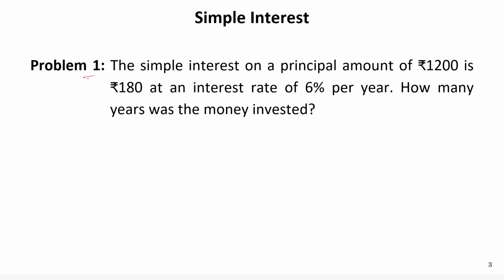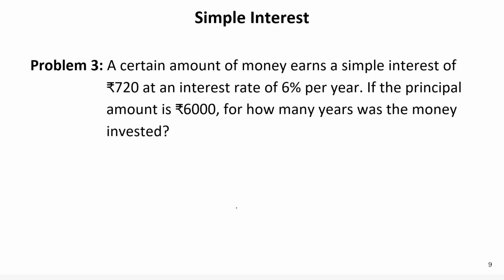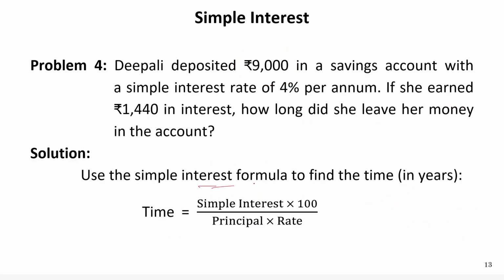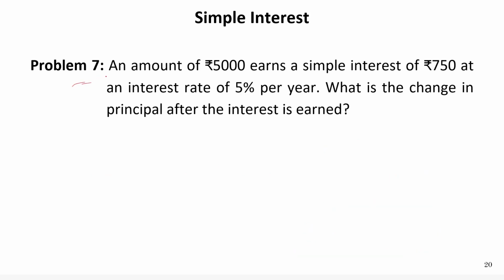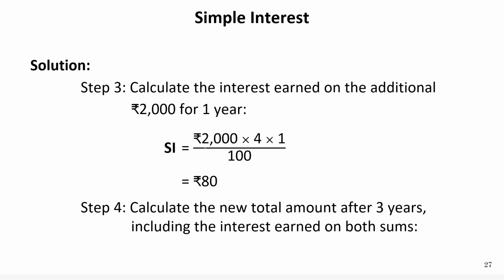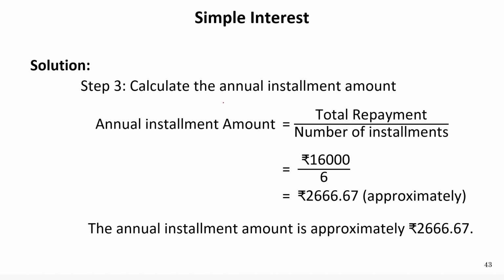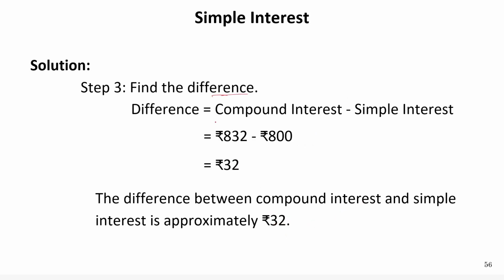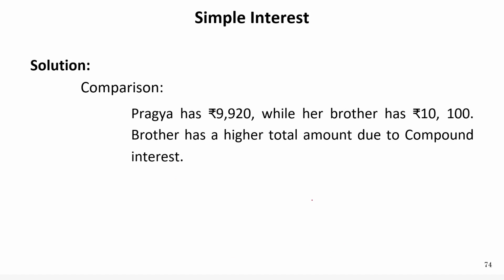Practice Problems on Simple Interest Part 3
Subject: Quantitative Techniques
Programme Name: Simple Interest
Course Name: CLAT

In this video we have covered exercises based on Simple Interest

📡 Key Features:
Syllabus-focused Content